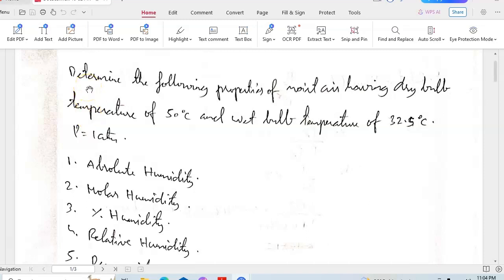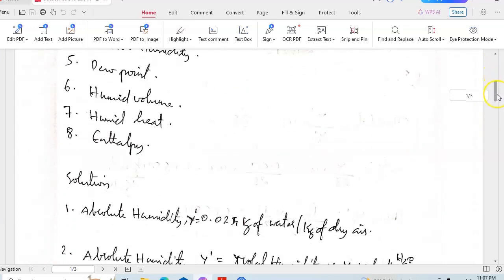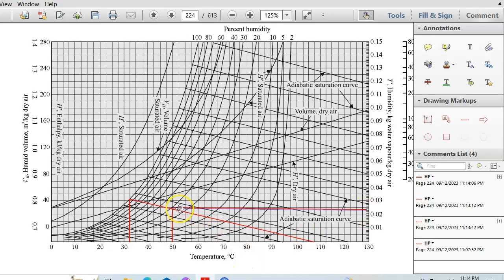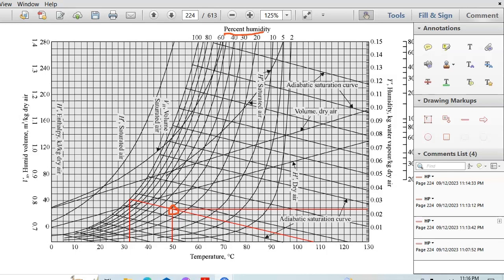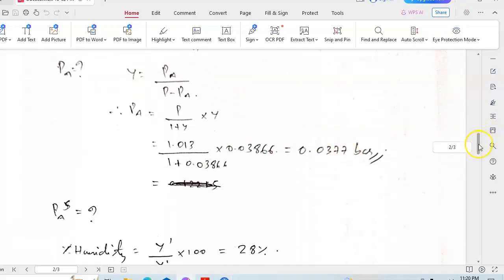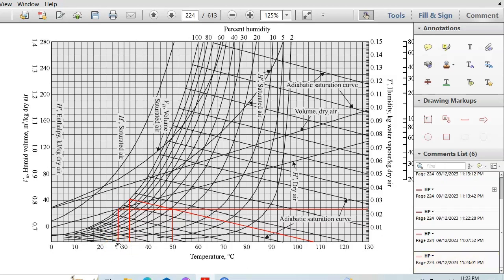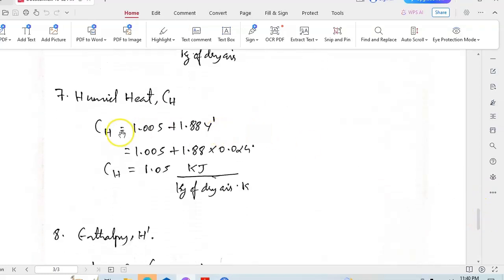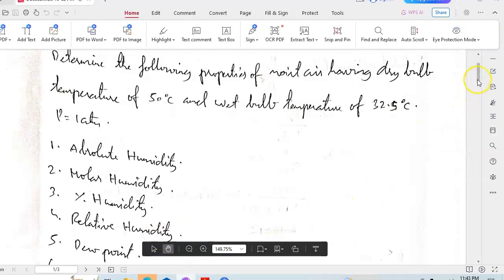Psychrometric chart, Chemical Process Calculations (CPC)